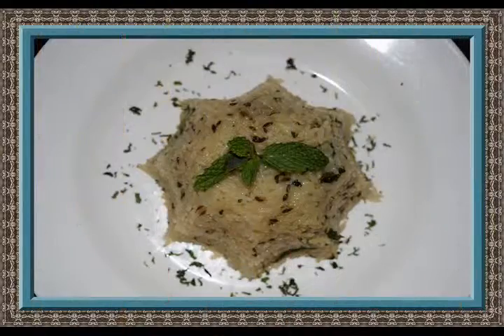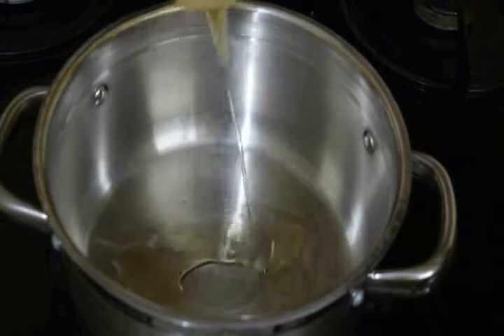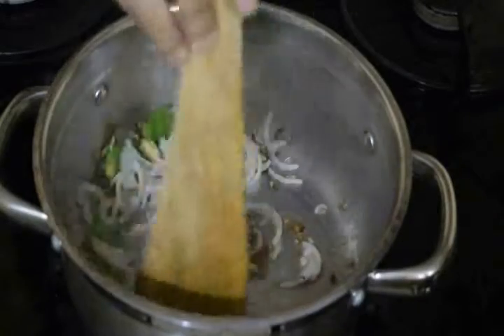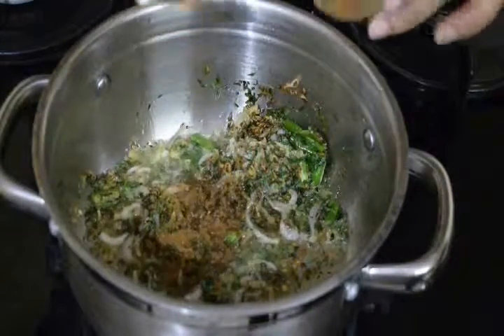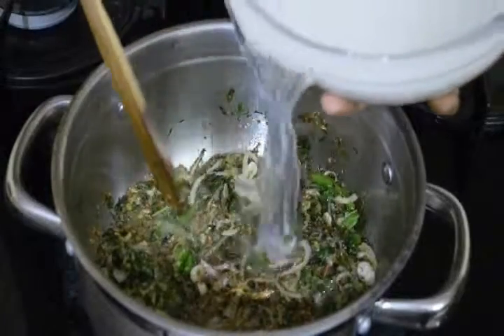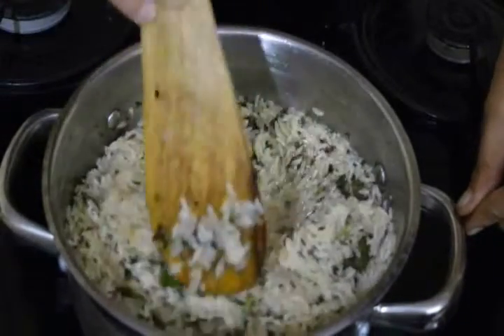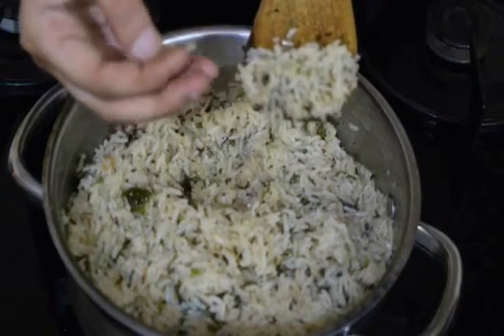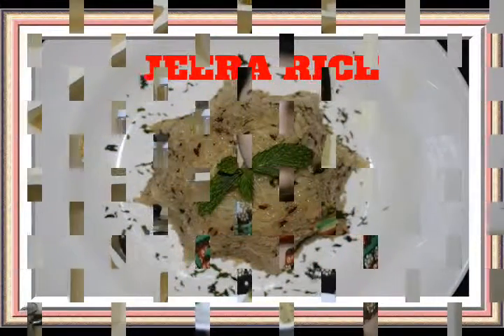JEERA RICE / CUMIN RICE / ZEERA RICE by indian chef recipe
Jeera rice recipe is flavored rice with jeera and whole garam masala
it is very Delicious dish which is popular in  northern Indian and Pakistan it is called as zeera rice .

JEERA RICE
INGREDENTS
rice - 1 cup
jeera - 30 gms
green chilies - 2 no
whole garam masala powder - 1 tsp

• take a bowl add oil heat it up add cumin seed , onions, green chilies fresh coriander leaves, mint leaves, ginger garlic paste , salt and whole garam masala powder  stir it will and add water
• wash your rice and sock it for 1/2 hrs
• now add socked rice in the bowl were we have added all the ingredients
• then cook the rice for 10 to 15 mins by checking  whether its done or not .
• when it is done switch off you flame and serve hot .